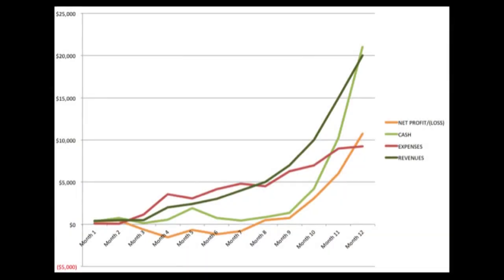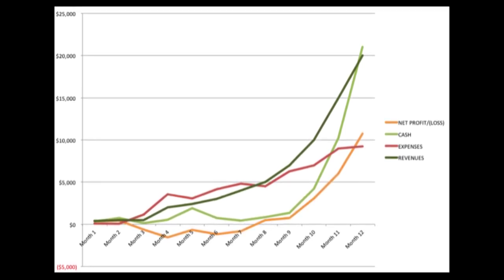Financial Plan 09 - visualization